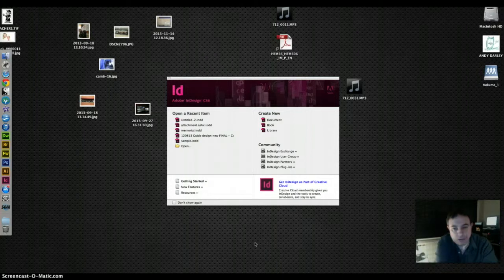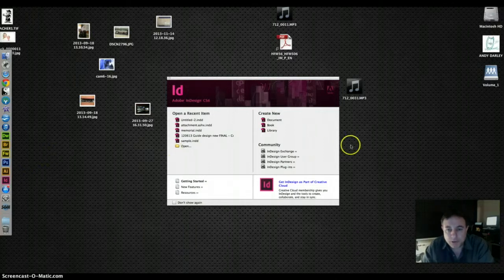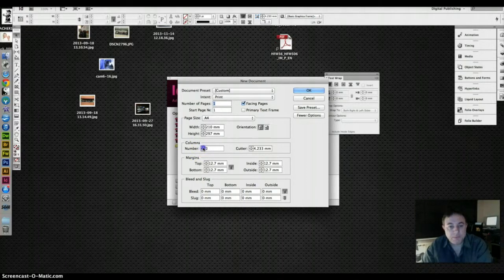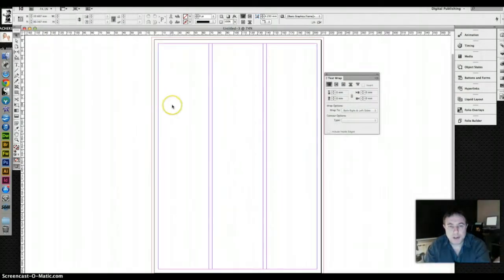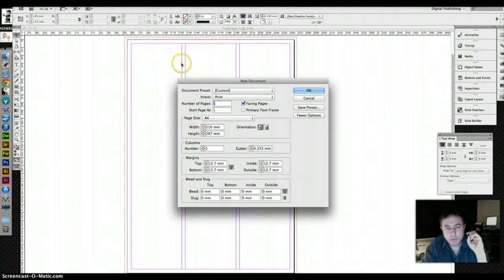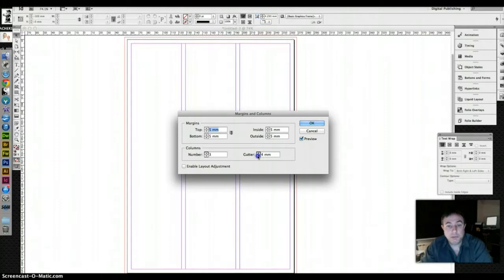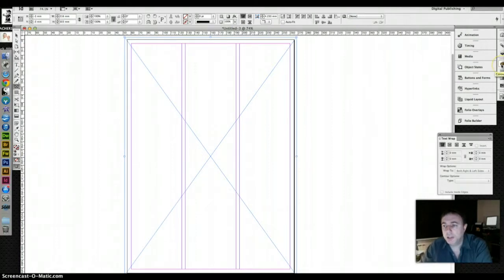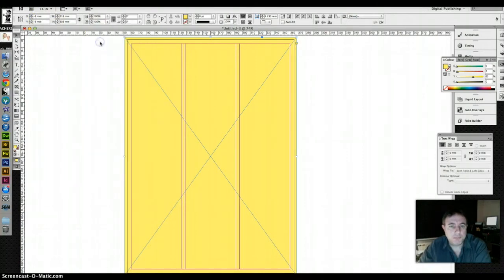InDesign quick tips - Set-up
How to set up a document in InDesign.

This screencast was made for use in my BTEC journalism classes, and so I'm often speaking directly to my students about their tasks and about what they need to do to achieve their grades.

Now I'm not teaching, I've left this video (and others) up in case anyone else out there finds them useful.